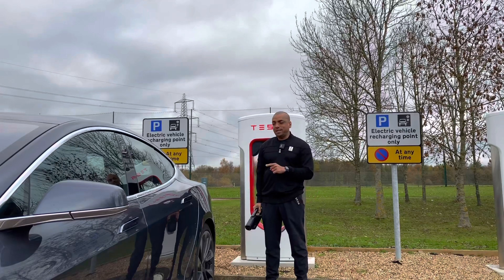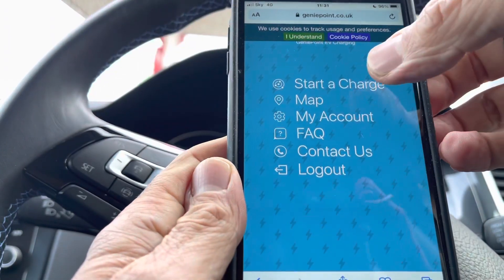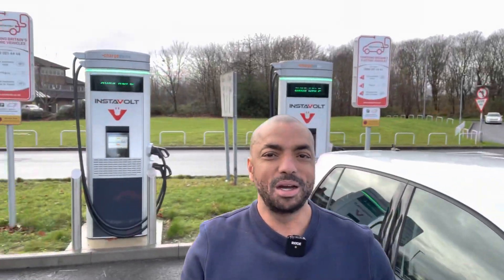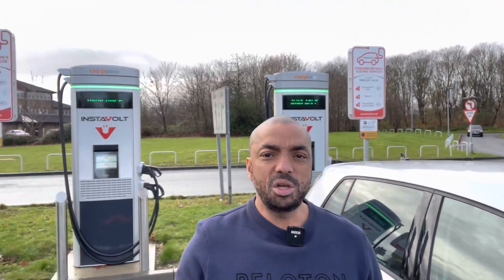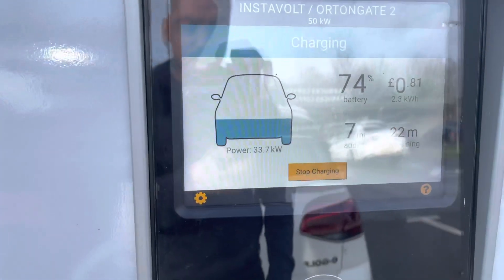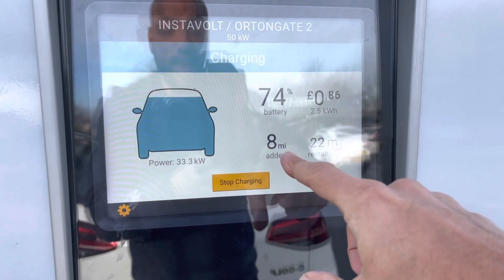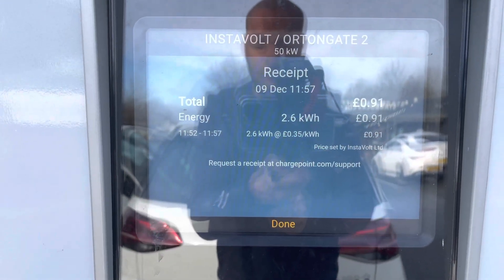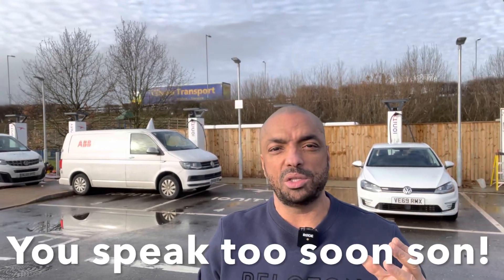PUBLIC EV CHARGING | IS IT GETTING BETTER AND WHY INSTAVOLT ARE REALLY GETTING IT RIGHT!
This week I look at the state of public EV charging in 2021.
-Is it getting better?
-Should you be worried about it?
-Is now the right time to buy an EV?
-If Instavolt have got it so spot on, why can’t the others?

Steve